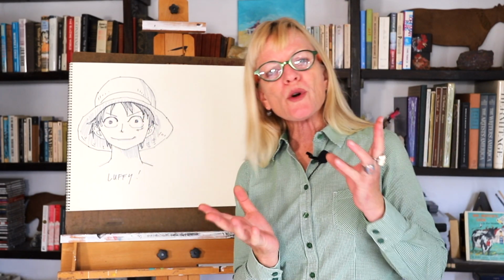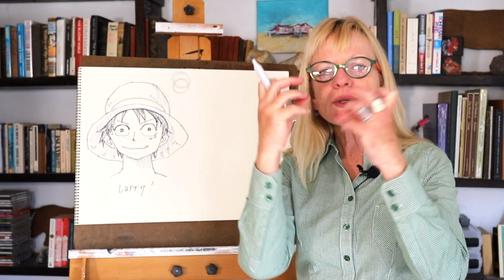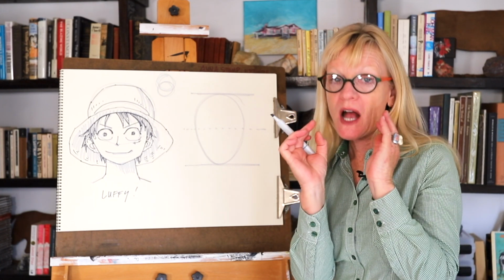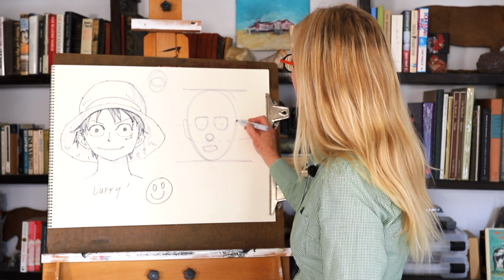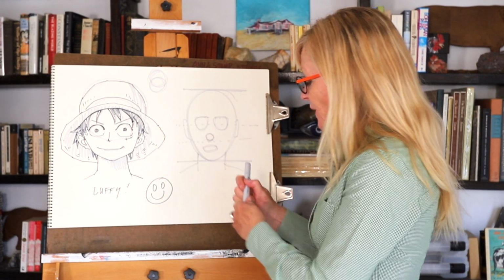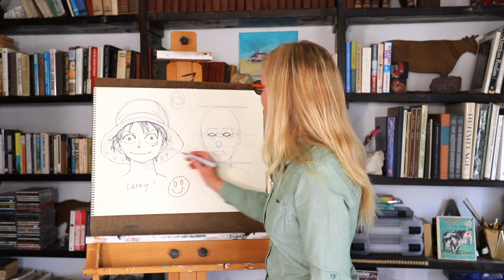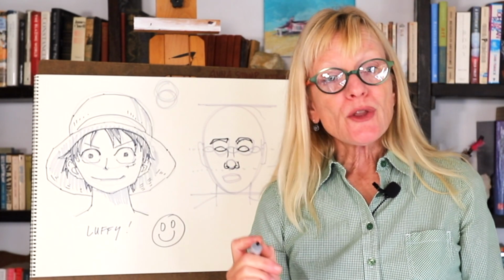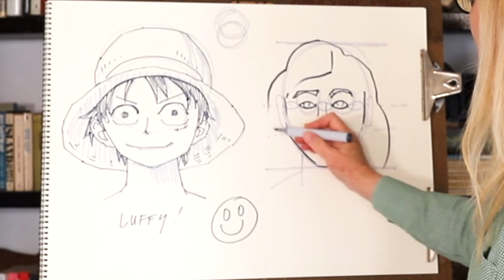Anime Face vs. Realistic Face Drawing Lesson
Anna compares the proportions of a realistic face in frontal view with the classic anime face of Luffy. Where are eyes, nose and mouth placed in relationship to each other?